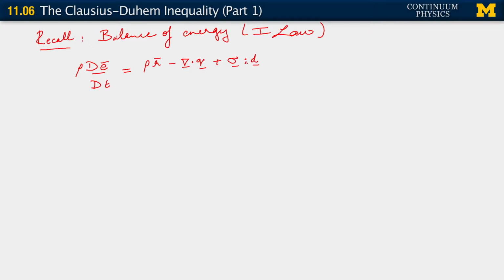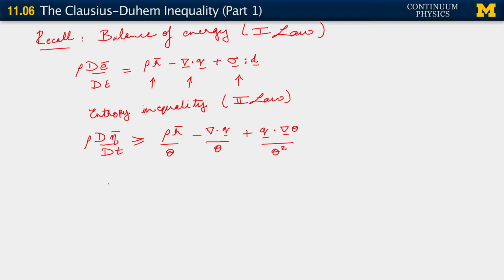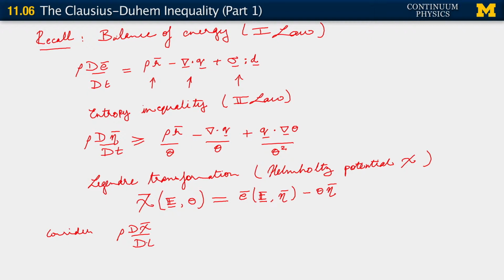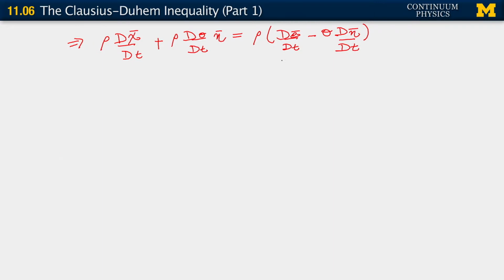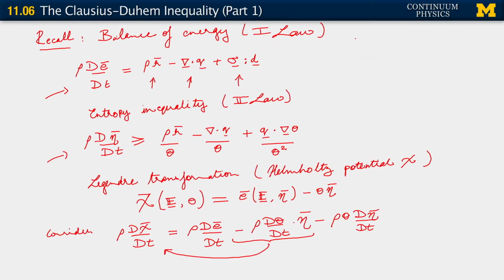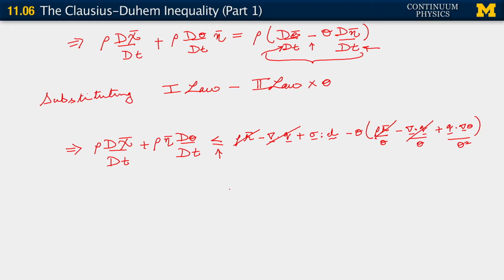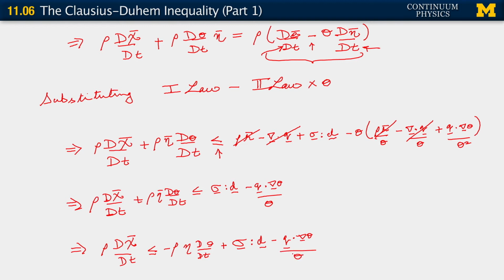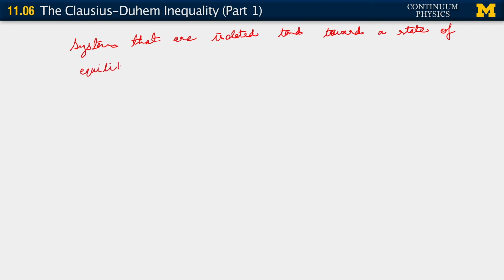11.06. The Clausius Planck inequality